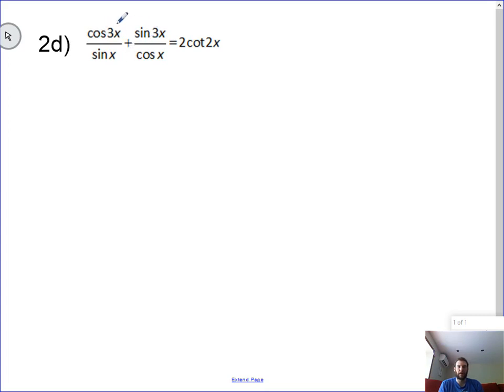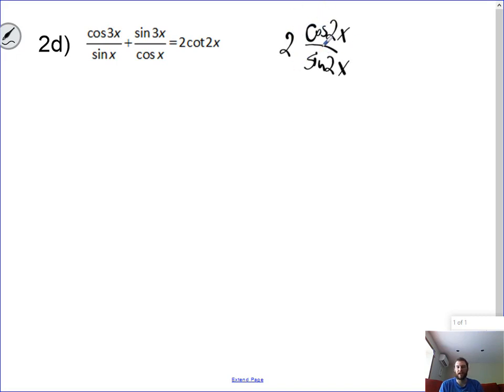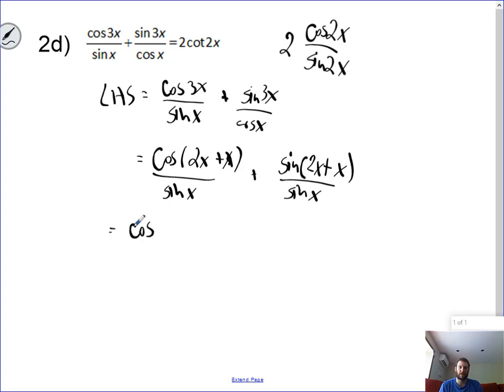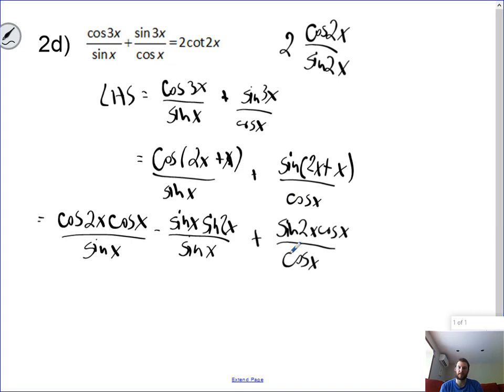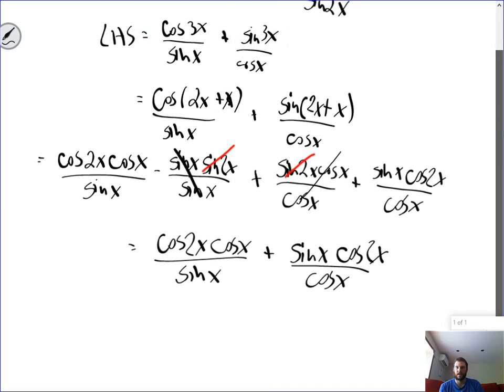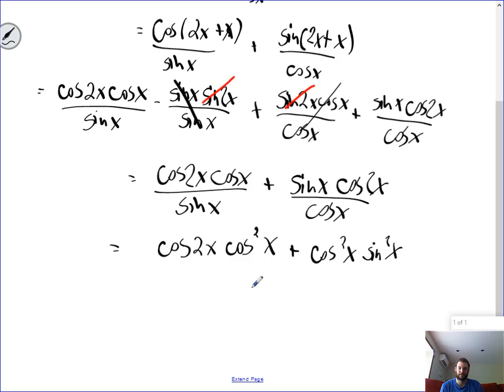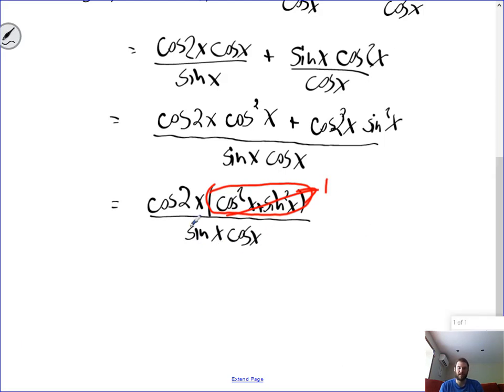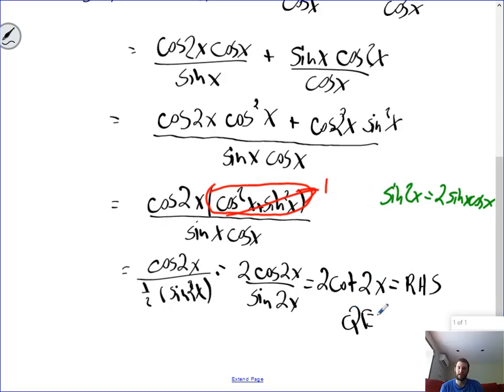Sum, Difference, and Double angle assignment Question 2D